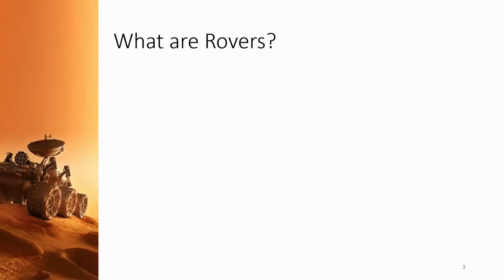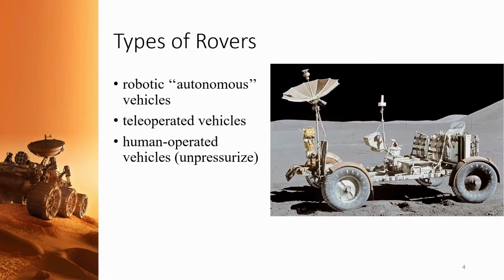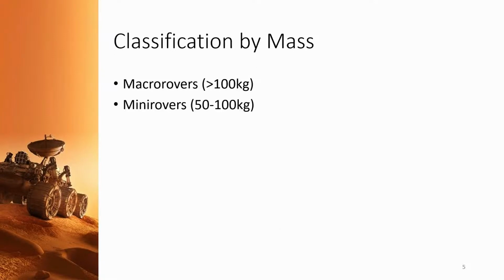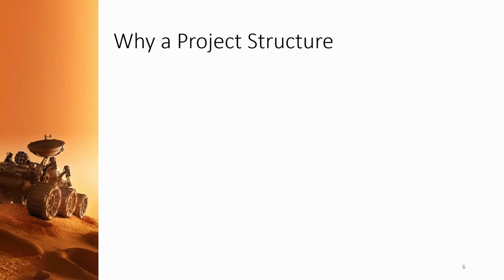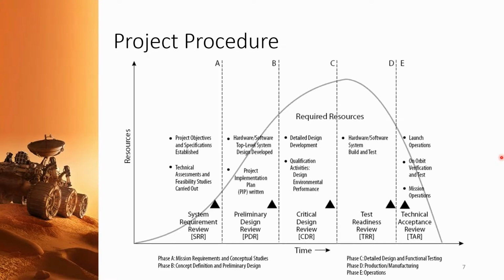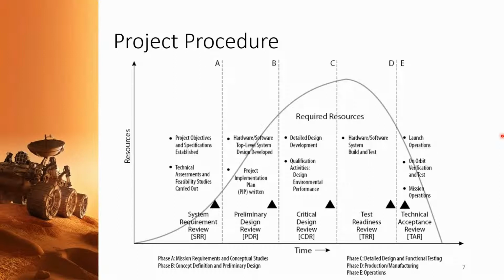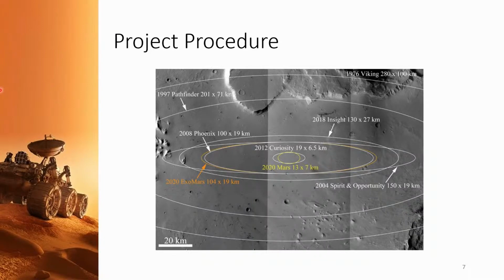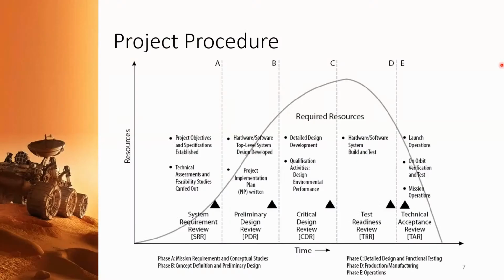Planetary Rovers - Introduction - Why Rovers and Space Project Management